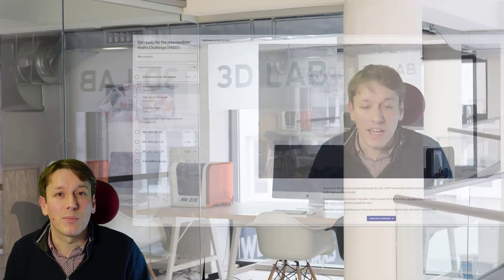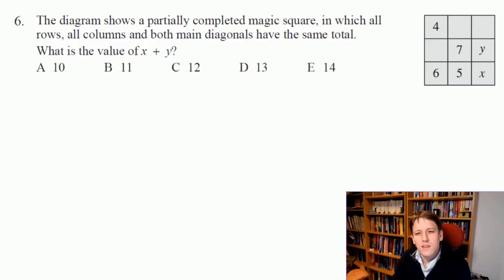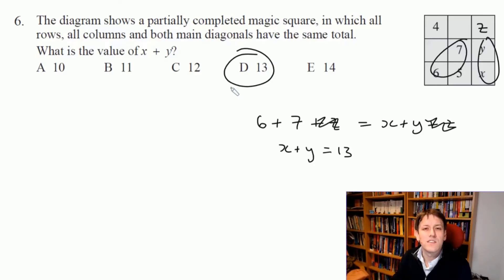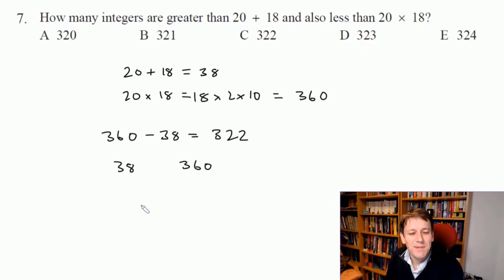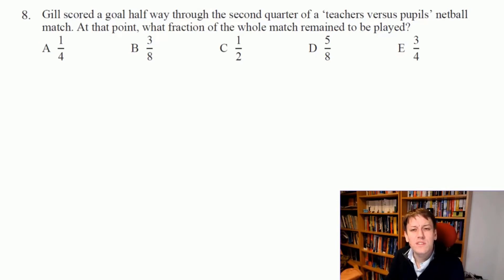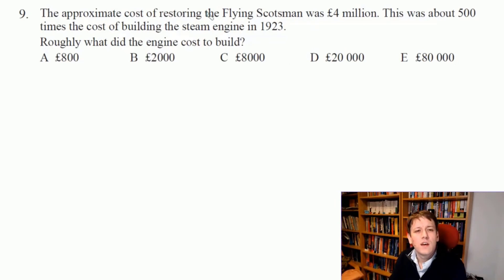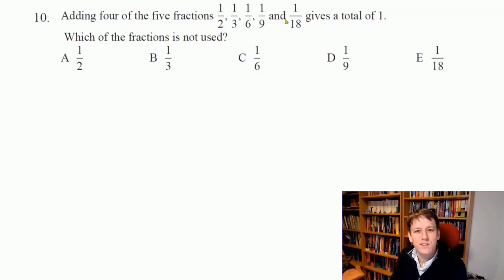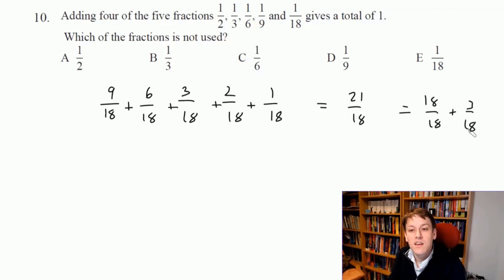Junior Maths Challenge 2018 Questions 6,7,8,9 and 10 (UKMT)